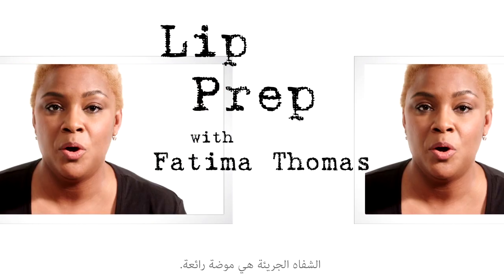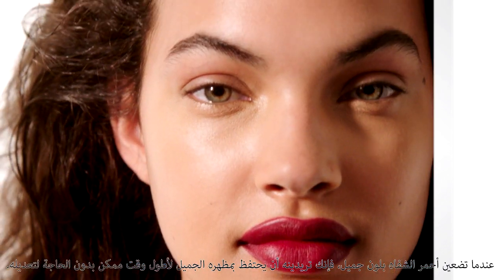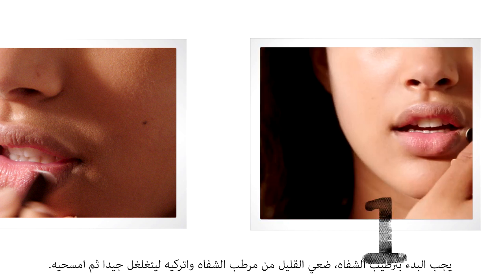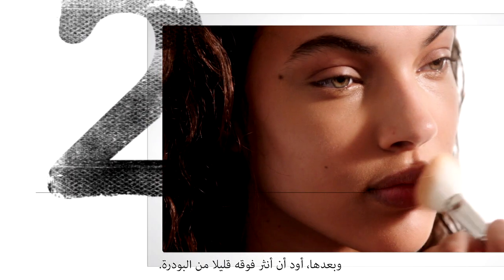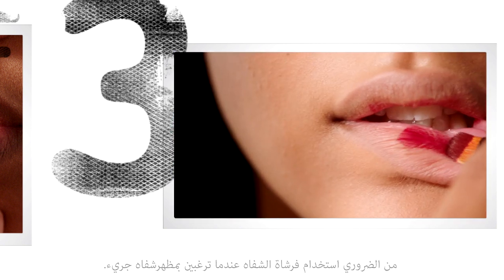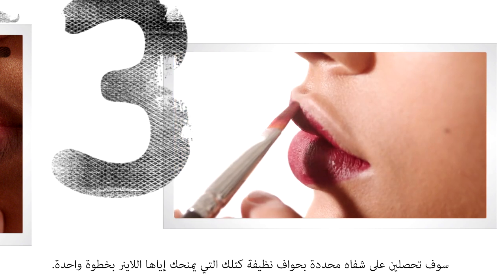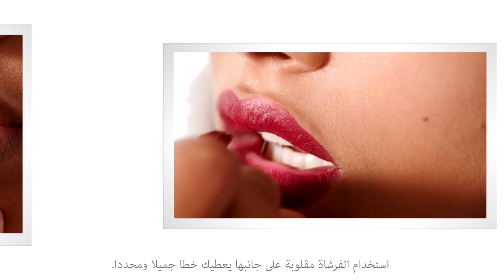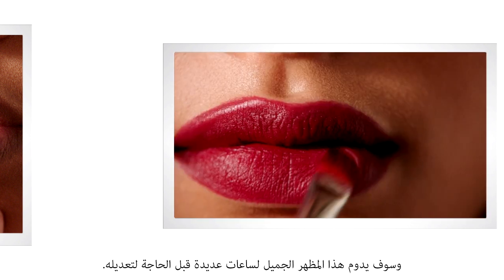مهارات فن تطبيق الماكياج الفوري: إعداد الشفاه Instant Artistry: Lip Prep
تعلمي مهارات الماكياج في دقائق! الشفاه الجريئة هي واحدة من اتجاهات الموضة المفضلة لدينا، ولكن الأمر  كله يتعلق بالإعداد. كبيرة فناني الماكياج فاطيما توماس تريكم الحركات البسيطة لابتكار مظهر الفم الذي يدوم طويلاً.

Learn makeup skills in minutes! Bold lips are one of our favourite trends, but it’s all about the prep. Senior Artist Fatima Thomas shows you the simple moves for creating a long-lasting pout.